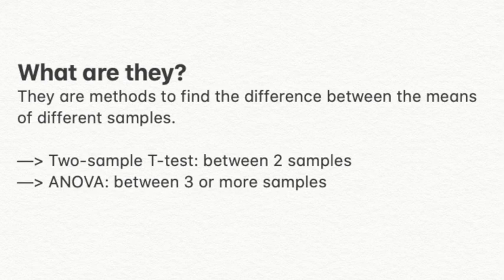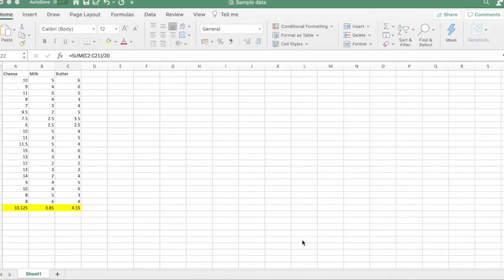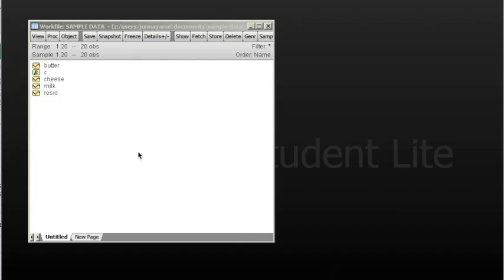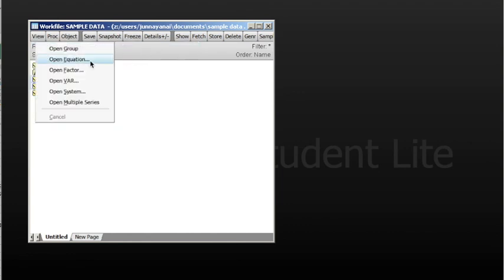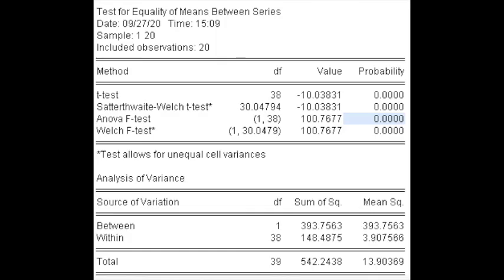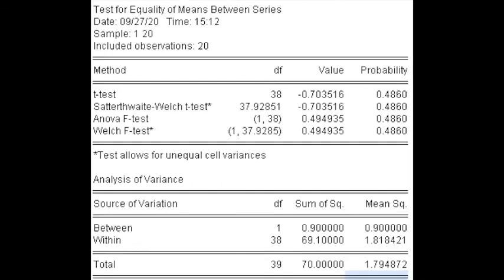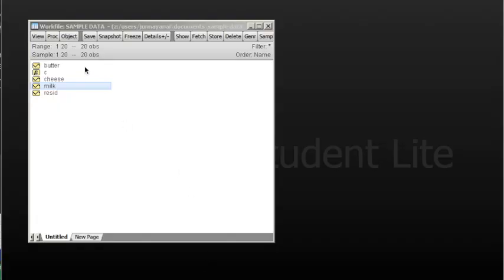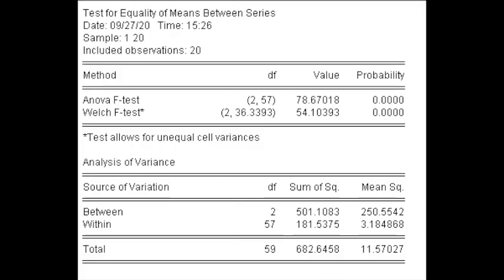5 Two sample T test and ANOVA